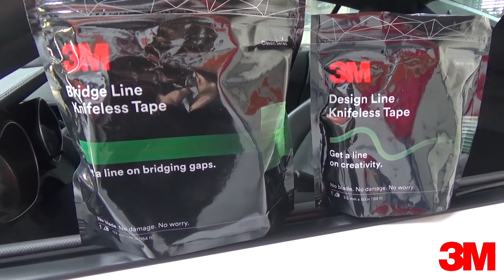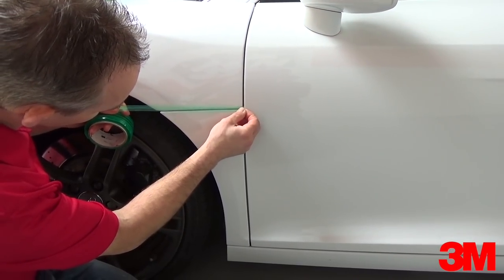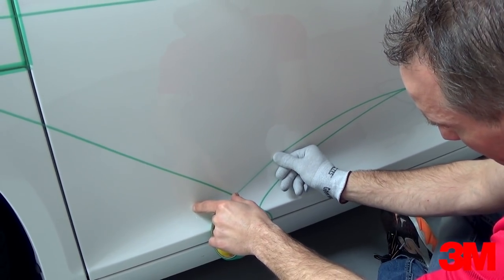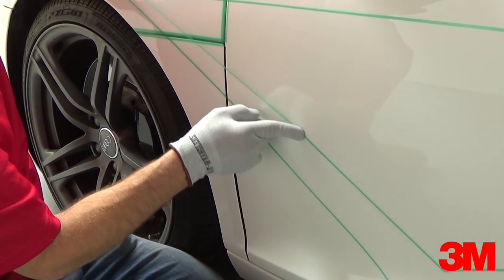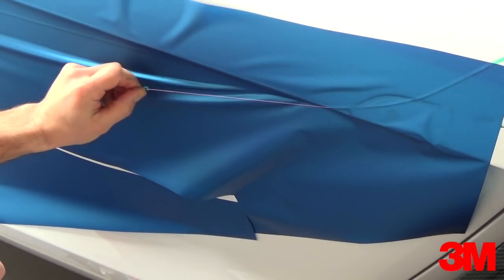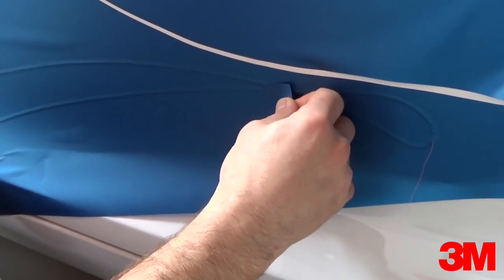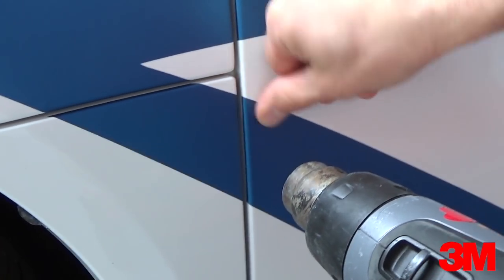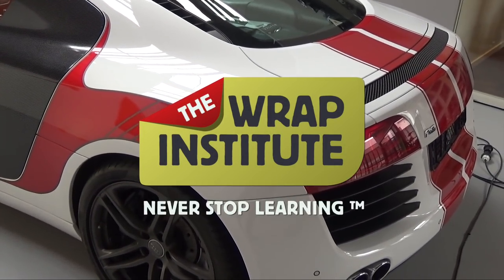3M Knifeless Tape – Mastering Inside and Outside Corners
Learn the simple technique of outside loops and inside pivots to produce sharp, define corners.